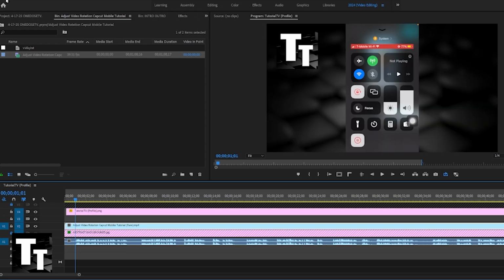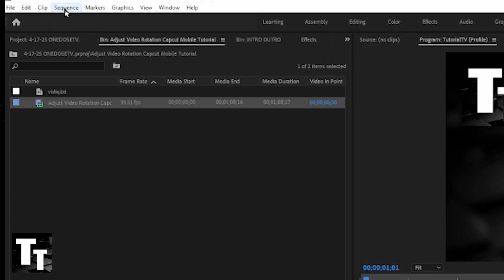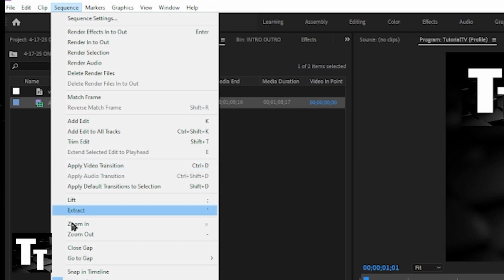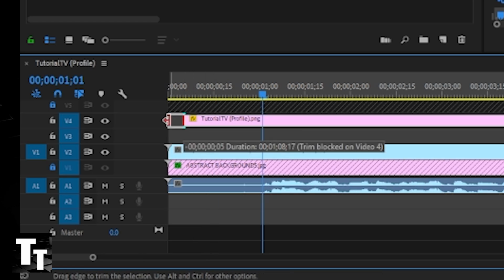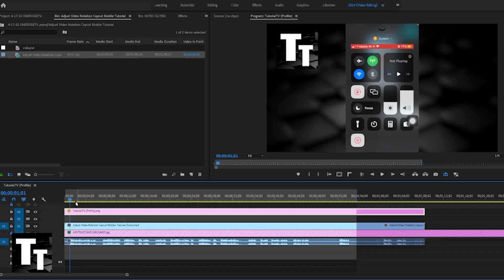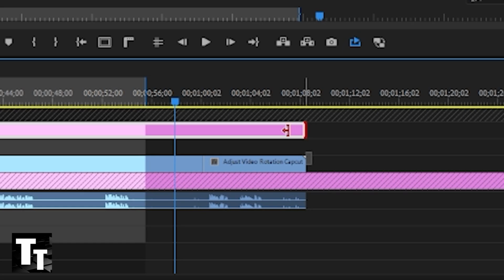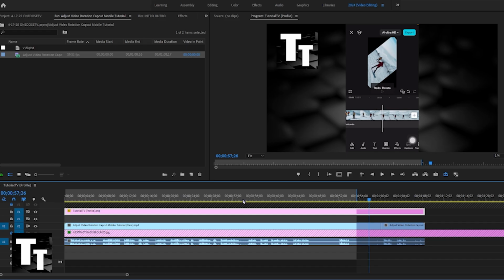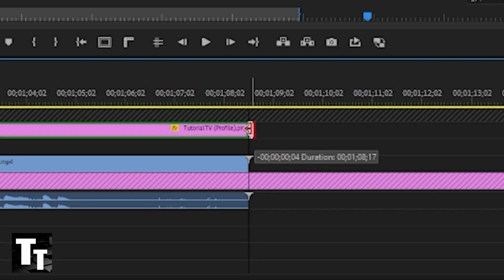How To Enable Snap To Timeline Premiere Pro (Step by Step Guide – Full Tutorial)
In todays tutorial we'll help you enable snap to timeline in adobe premiere pro cc free online video editing software program open source completely for free fast tutorial!